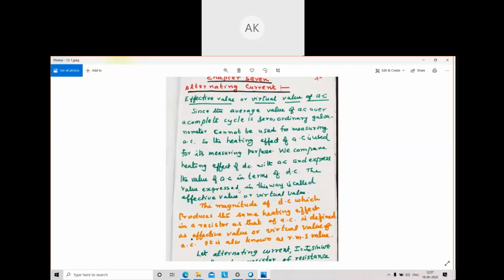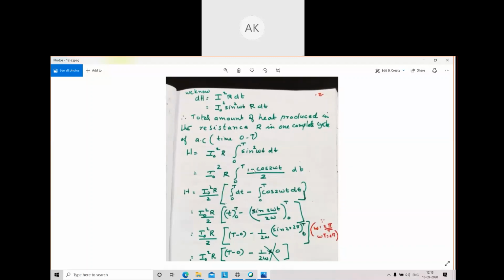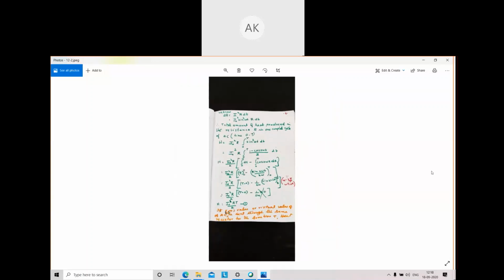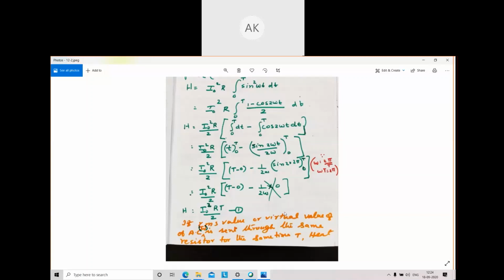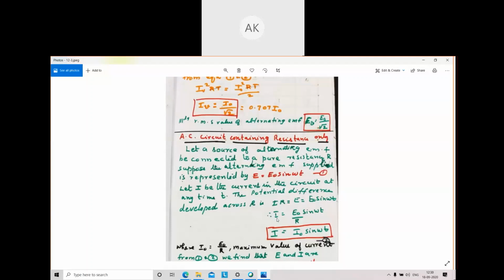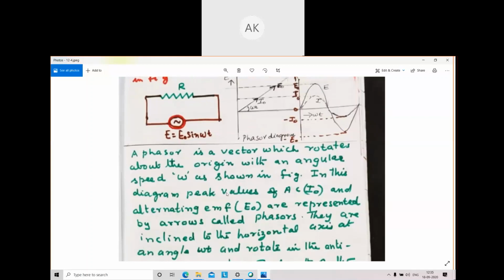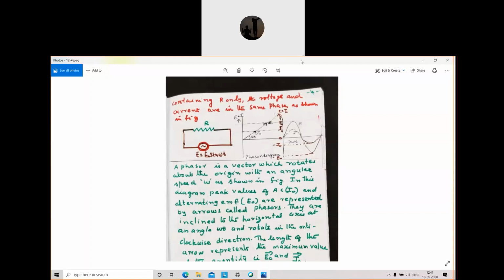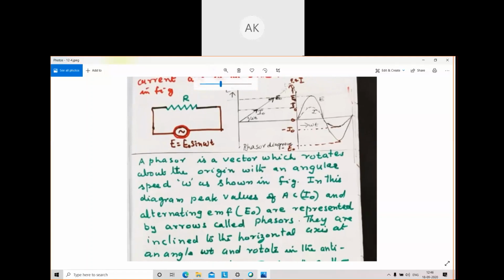A.C- part1- a.c through a resistor-18.9.20